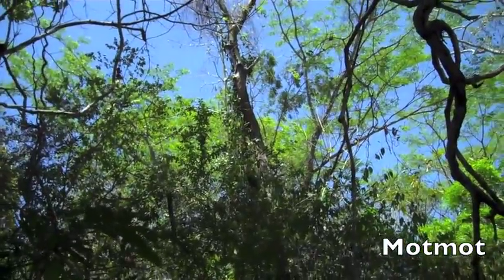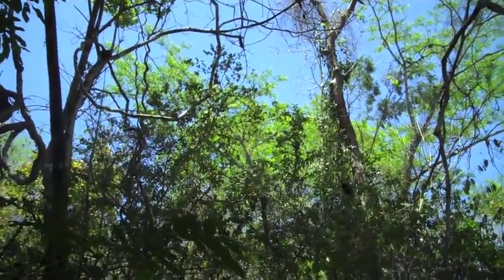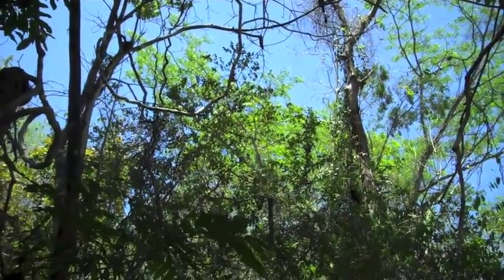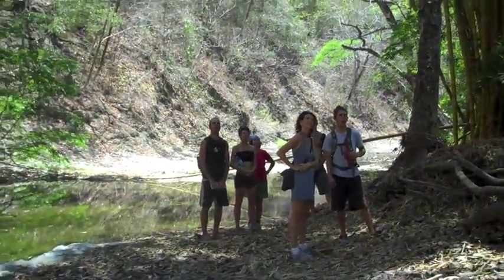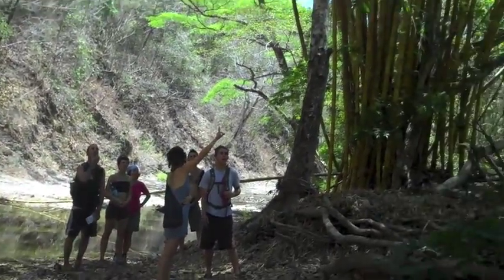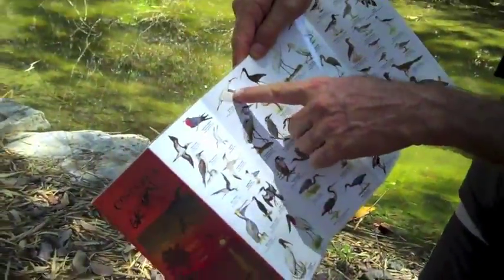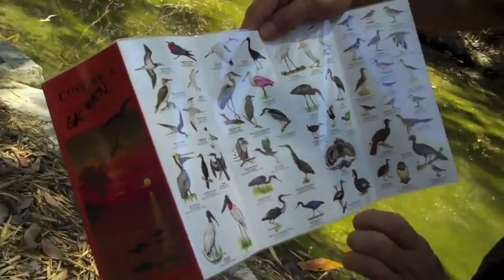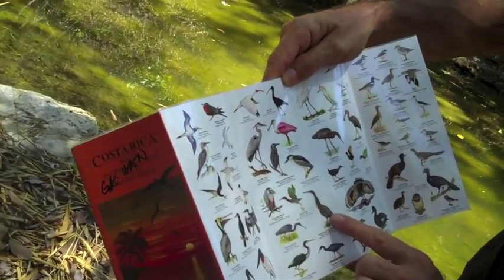Bird Watching in Costa Rica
Dedicated to my dear friend Jody who loves watching birds..